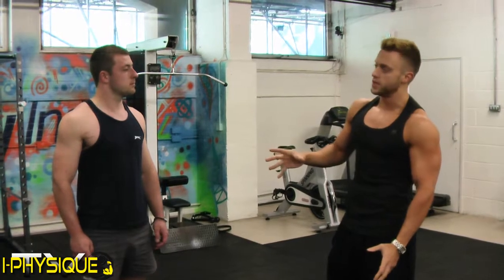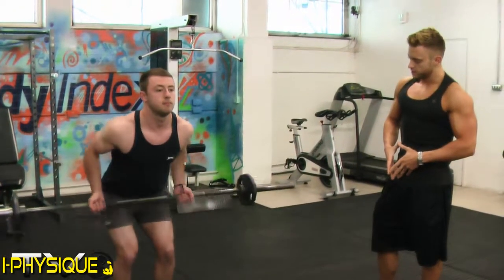Effective Pulling Mechanics - The I-Physique Training Lab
Created with MAGIX Video deluxe MX Plus I-Physique Online Training System by James Grealish Music By Kevin "Distract" Derrick 2013